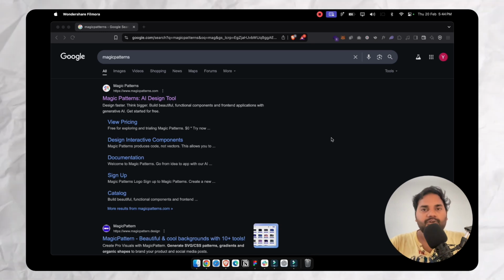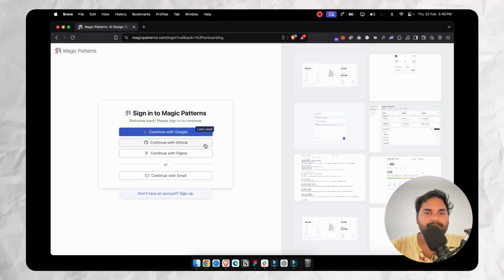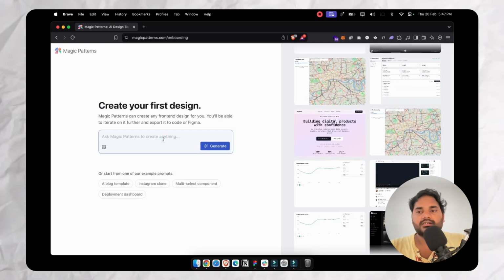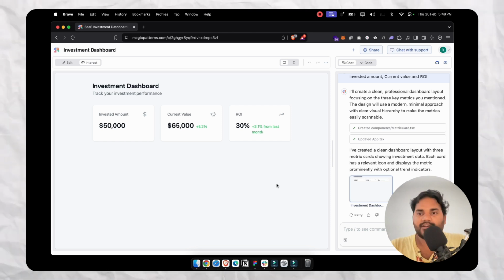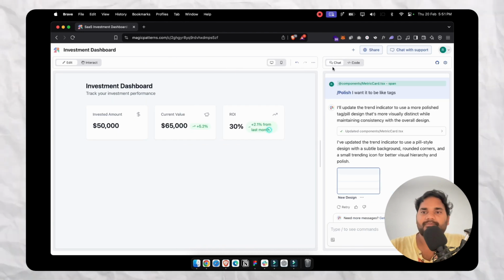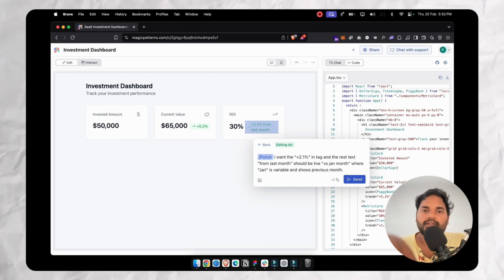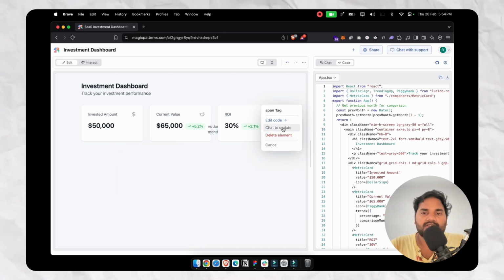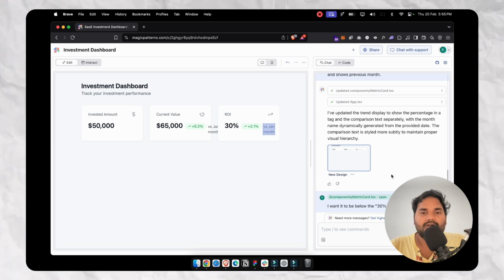AI for Designers: My Perspective